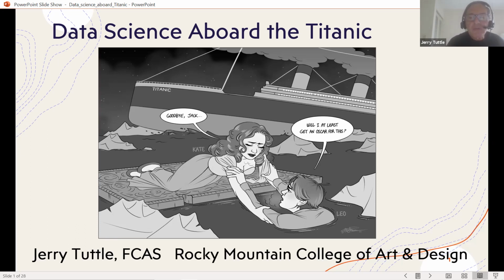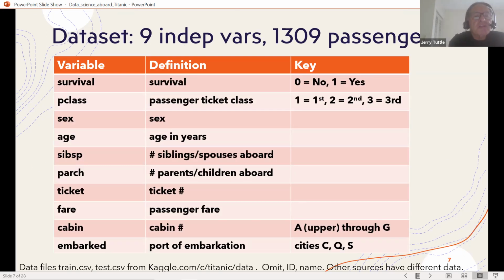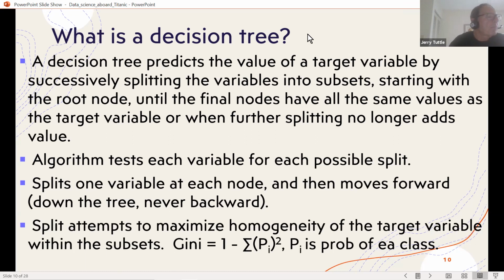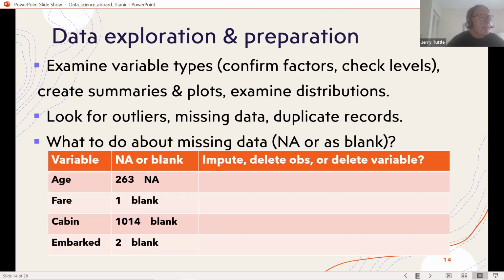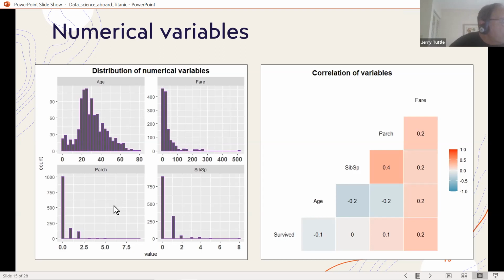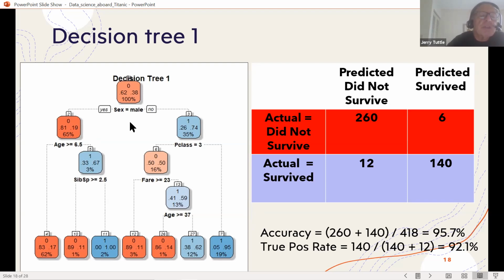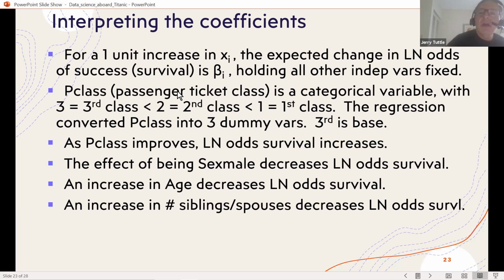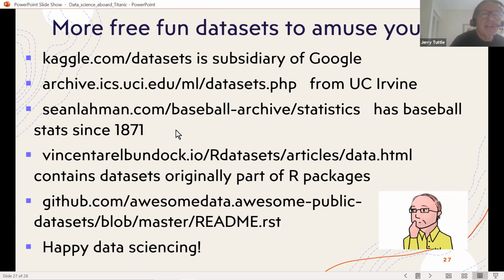Data science aboard the Titanic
Use of decision tree and logistic regression to illustrate basic data science concepts.